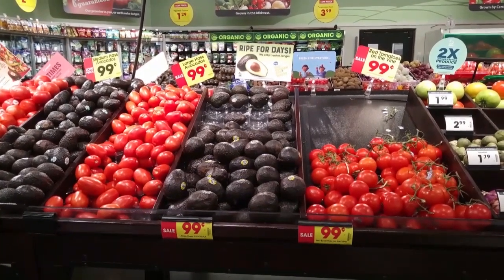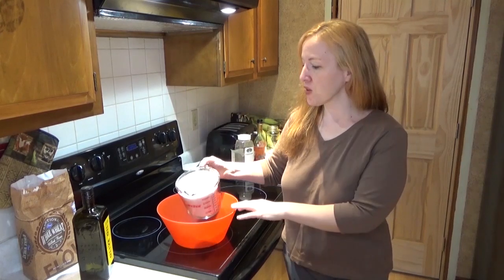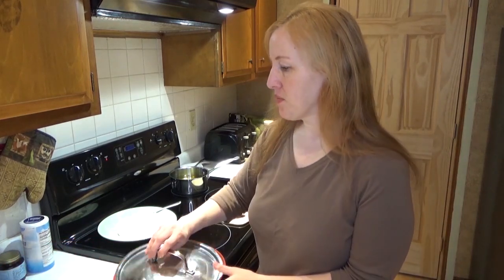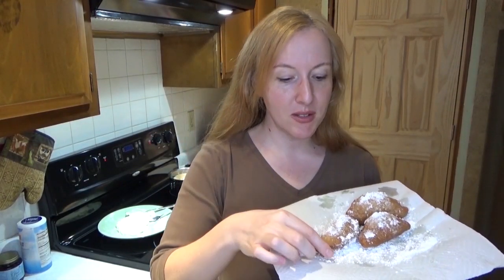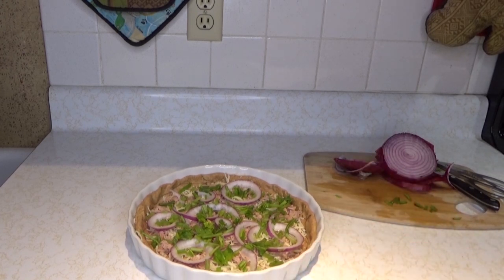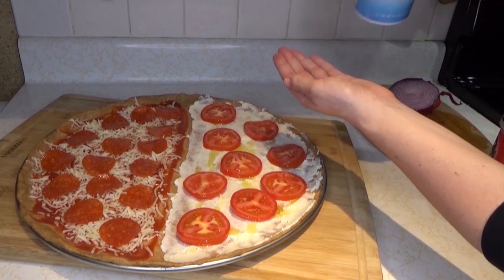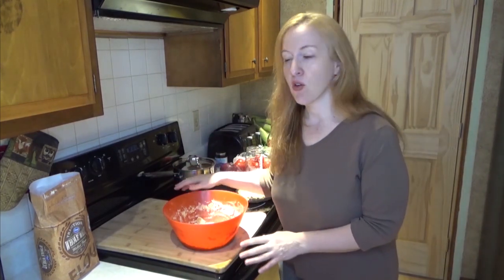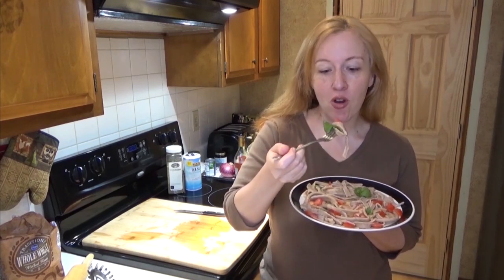$20 Weekly Grocery Budget Challenge | Eat for $20 a Week | Italian Style Extreme Food Budget & Menu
Eat delicious donuts, pizza, and pasta all week with this Italian food based extreme grocery budget! This budget feeds one person for a week and includes some pantry items from home. Emergency extreme grocery budget. Emergency extreme grocery haul. Ethnic grocery haul. Ethnic grocery menu. Extreme grocery challenge. How to eat for $20 a week.

PREPARATION
*Note that the bag of whole wheat flour contains about 18 cups of flour in it. Plan your use of the flour recipes so you can make pizza and pasta all week!  The breakfast donuts only have to be made once to have about 2 to 3 each morning with some black coffee from your pantry.

RECIPES

PASTA NOODLES
Makes four 1-serving lunches or dinners.

4 cups whole wheat flour
4 T oil
1.5 cups water

Mix ingredients and knead into dough.
Roll out into desired thickness and slice into desired pasta shapes using a bench scraper or knife.
Boil pasta in water until it rises to the top, generally takes just a few minutes.
Drain pasta. Serve with tomato, spinach, and pantry toppings as shown in video.

PIZZA & ZEPPOLE DOUGH
Makes 16 donuts, one thin 16-inch pizza crust, and one thin 9-inch pizza crust. Once you make the donuts, you can repeat this full recipe to instead make two thicker pizza crusts for other pizzas repeatedly during the week.

4.5 cups whole wheat flour
4.5 t fast rise yeast
1.5 t salt
2 cups water 120 to 130 degrees
1/4 cup oil

Mix dry ingredients in large bowl.
Add water to dough and then oil. Mix.
Knead dough. Let rise in a warm spot for 20 minutes.
Split dough into two portions. Reserve half for donuts and half for pizza.

SWEET RICOTTA FILLED DONUTS (ZEPPOLE):
Retrieve half of finished "Pizza & zeppole dough".
Filling:
Mix 1/2 of a 15 ounce container of whole milk ricotta cheese and 1/4 cup powdered sugar together. Set aside.

Slice the dough portion into 16 pieces.
Flatten each piece into a disc with your fingers.
Add a small spoonful of the sweet filling to the center of each disc.
Pinch dough together in a half-circle shape.
Deep fry in oil that has reached 350 degrees. Fry for 3 minutes, turning over once.
Donuts will be hard when you first retrieve them out of the oil but will soften after about 10 minutes.
Drain on paper towels.
Toss powdered sugar on both sides of donuts and let cool.

OVEN BAKED PIZZA
Roll and flatten dough portion out into one 16-inch crust and one 9-inch crust.
Rub oil onto pizza pans and place flattened dough on them.
Place desired toppings from grocery haul onto pizza. Add any pantry toppings as desired. Use a thin layer of mozzarella. 1/2 of ricotta cheese container is also available for a pizza cheese base once donuts are made.
Bake at 425 degrees for 13 to 15 minutes. If you make your dough thicker you will require more baking time.